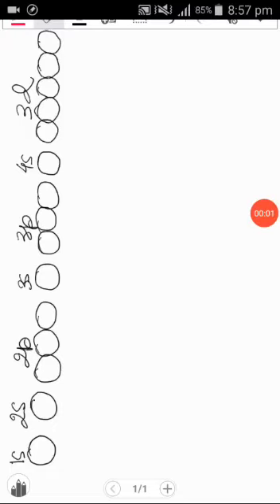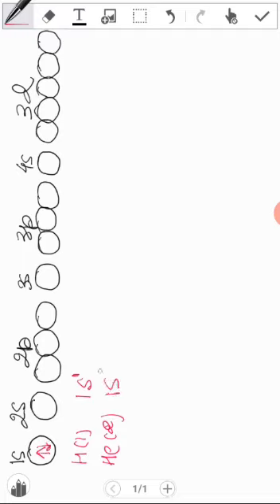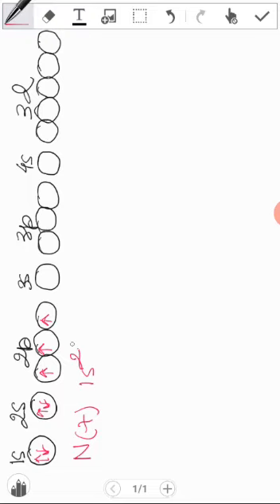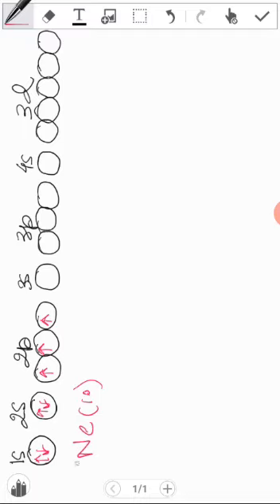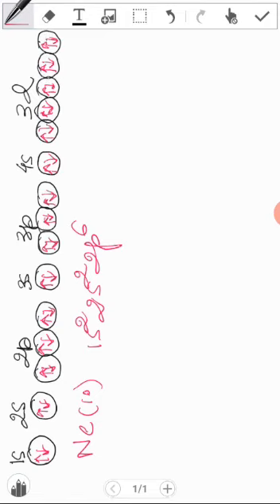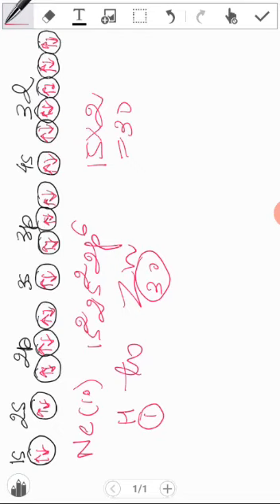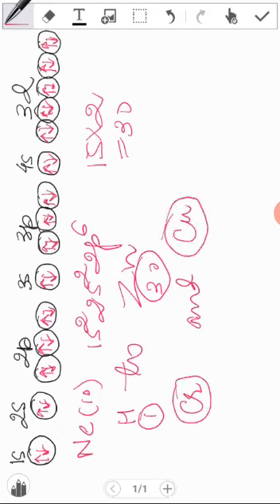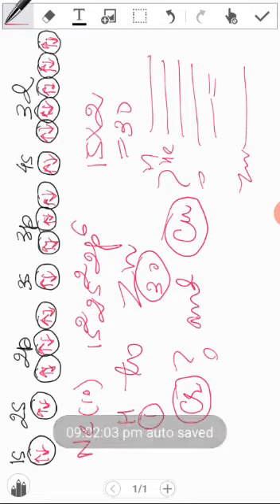Electronic configuration XI Chemistry